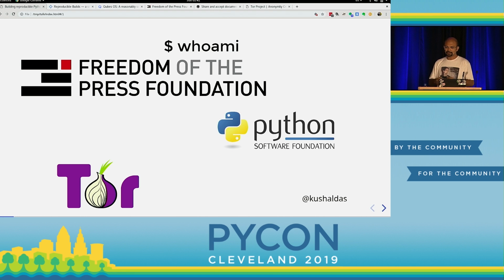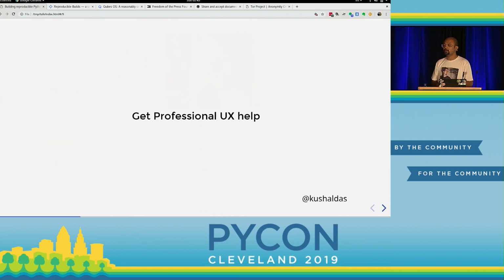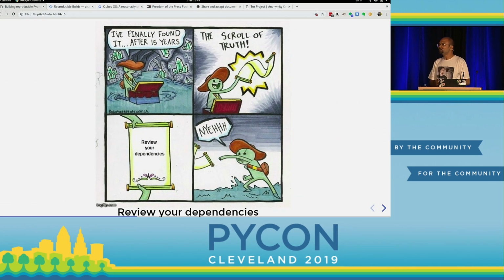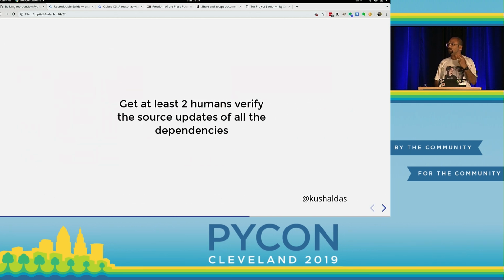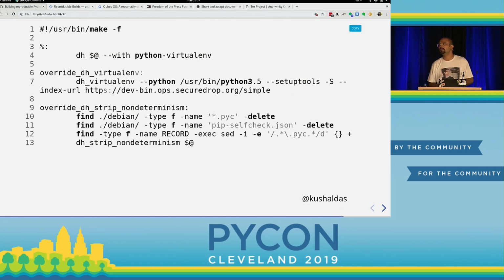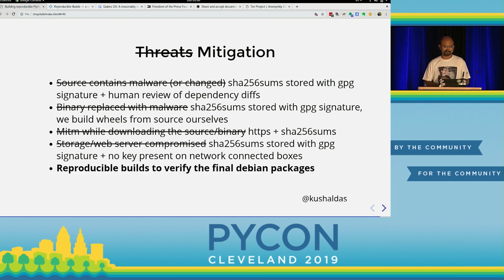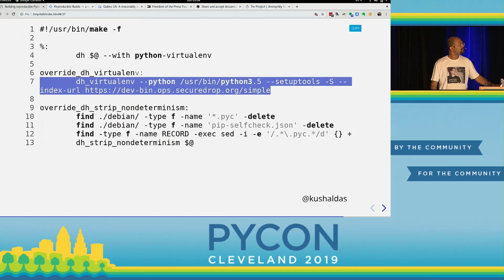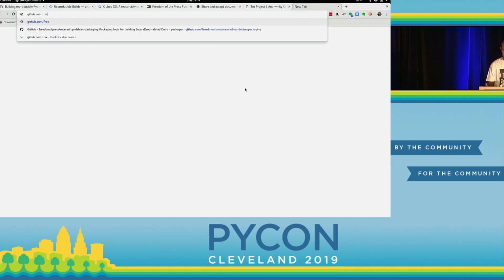Kushal Das - Building reproducible Python applications for secured environments - PyCon 2019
"Speaker: Kushal Das

We all have to package Python based applications for various environments, starting from command line tools, to web applications. And depending on the users, it can be installed on thousands on computers or on a selected few systems. is our goto place for finding any dependencies and also in most of the time we install binary wheels directly
from there, thus saving a lot time.

But, Python is also being used in many environments where security is the utter most important, and validating the dependencies of project is also very critical along with the actual project source code.  Many of noticed the recent incident where people were being able to [steal bticoins using a popular library] talk will take [SecureDrop client application] for journalists as an example project and see how we tried to tackle the similar problem. SecureDrop is an Open Source whistleblower system which is deployed over 75 news organizations all over the world. Our threat model has nation state actors as possible threats, so, security and privacy of the users of the system is a very important point of the whole project. The tools in this case are build and packaged into reproducible Debian deb packages and are installed on Qubes OS in the final end user systems.

There are two basic ways we handle Python project dependencies, for most of the development work, we use a virtualenv, and directly install the dependencies using wheels built from pypi.org. When we package the application for the end users, many times we package them using a operating system based package manager and ask the users to install using those (say RPM or Debian's deb package). In the second case, all the dependencies come as separate packages (and most of the time from the OS itself). The dependency is being handled by the OS package manager itself. That case, we can not update the dependencies fast enough if required, it depends on the packagers from the community who maintains those said packages in the distribution.

We use [dh-virtualenv] project to help us to use our own wheels + a virtualenv for the project to be packaged inside the debian .deb package.
This talk will go throuh [the process] of building wheels from known (based on sha256sum) source tarballs, and then having a gpg signed list of updated wheels and [a private index] for the same. And also how we are verifying the wheels' sha256sum (and the signature of that list) during the build process.  The final output is reproducible Debian packages.